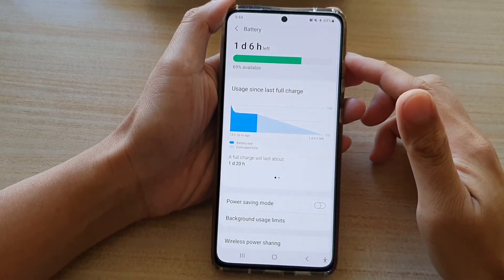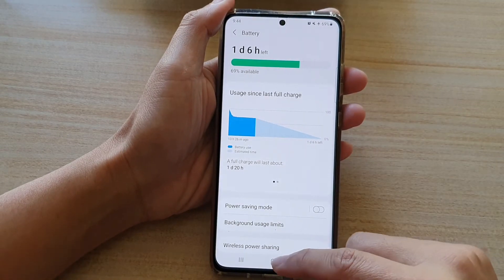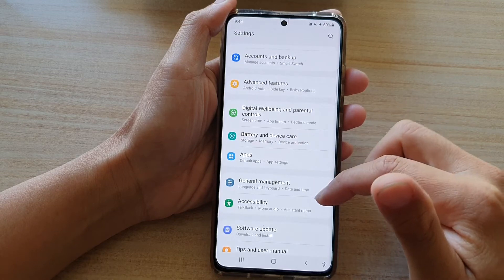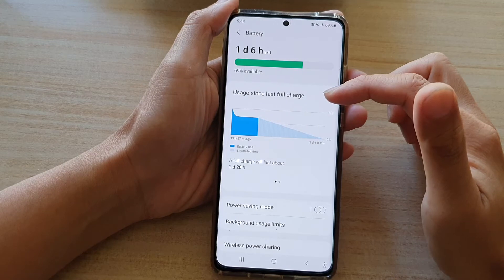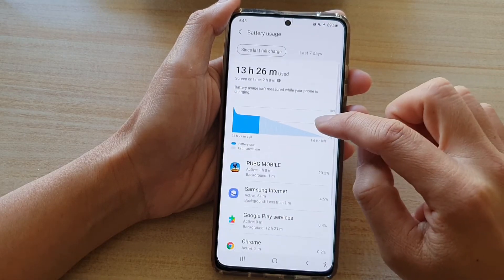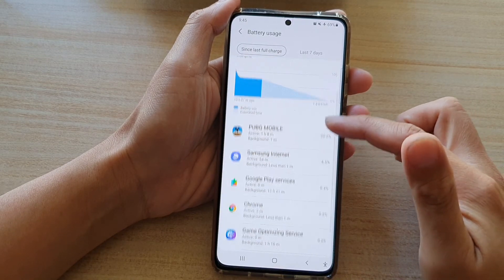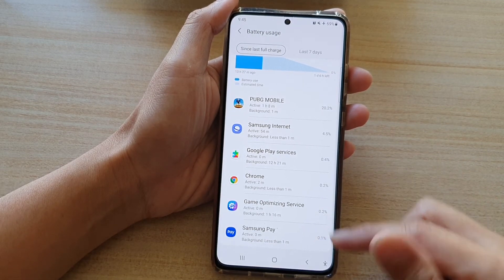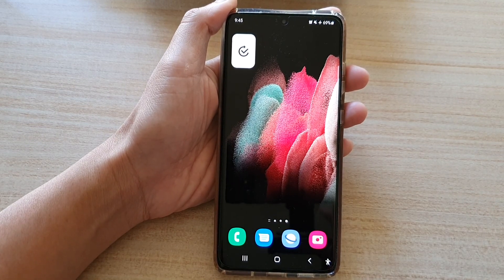Galaxy S21/Ultra/Plus: Check Battery Usage Since Last Full Charge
Learn how you can check battery usage since last full charge on Galaxy S21/Ultra/Plus.